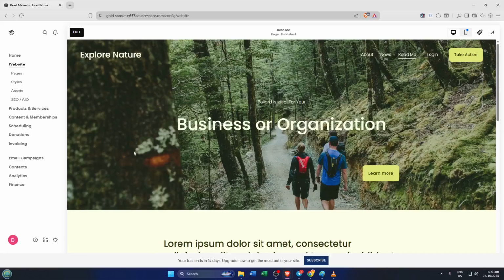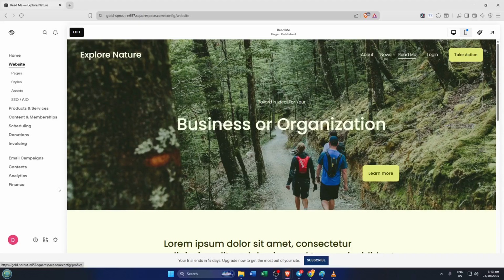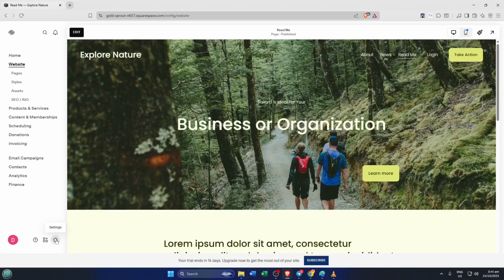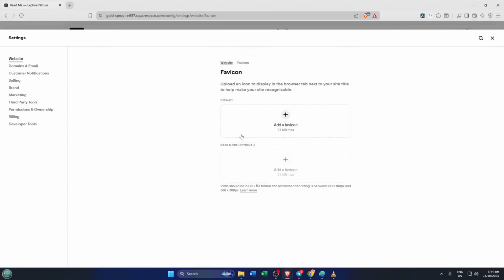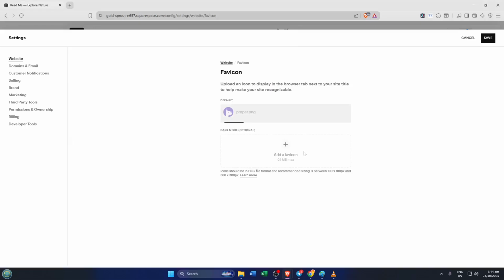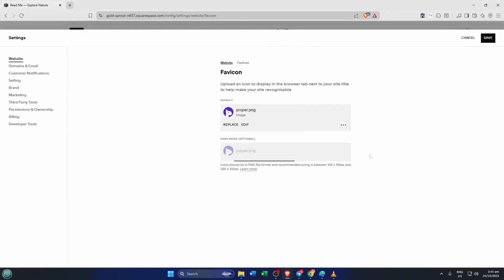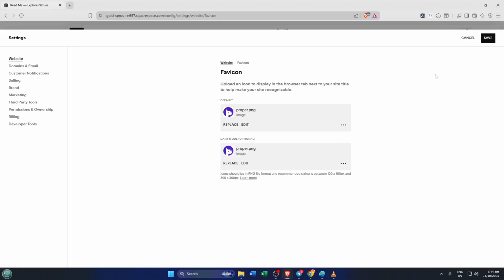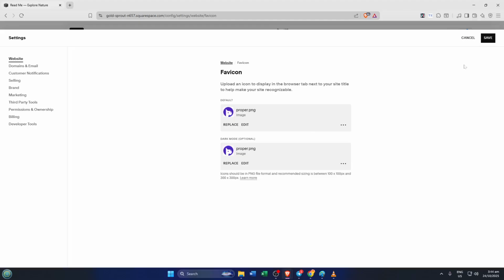How To Add Favicon In Squarespace [Proven Approach] [2026 Method]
Want to make your Squarespace website look more professional? In this tutorial, I'll show you step-by-step how to add a custom favicon (browser icon) to your Squarespace site. Favicons help your brand stand out and are shown in browser tabs, bookmarks, and mobile shortcuts.

This tutorial supports all Squarespace platforms, including web-based site management on both Squarespace 7.0 and 7.1. Whether you're new to website design or revamping your site, this guide will help you brand your site with a unique favicon easily.